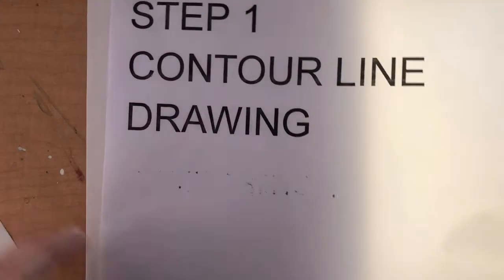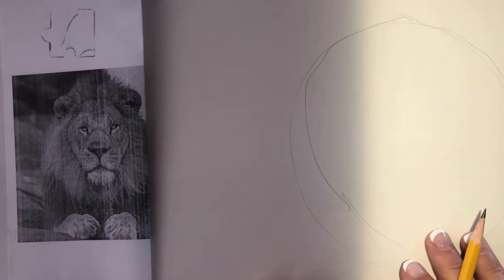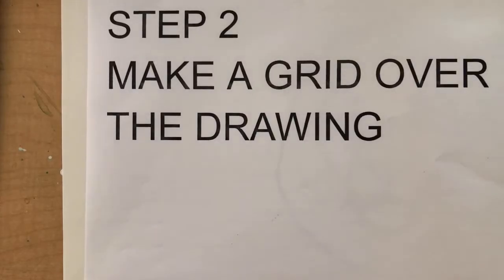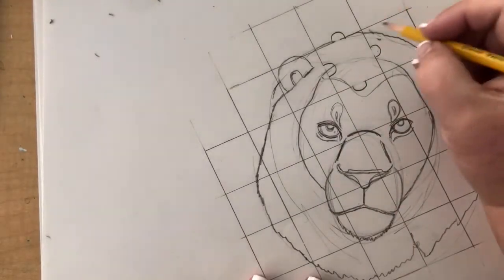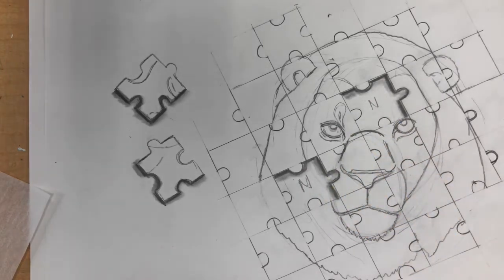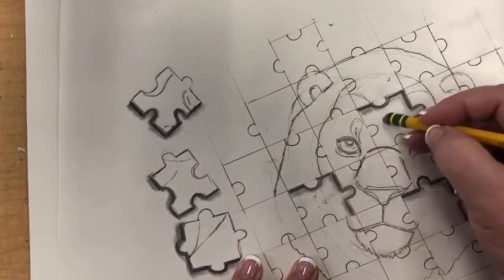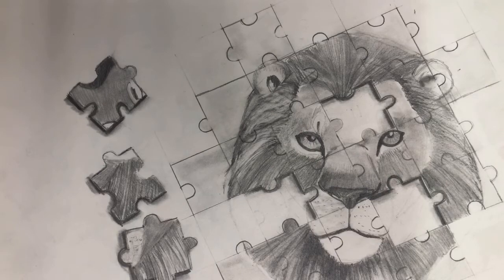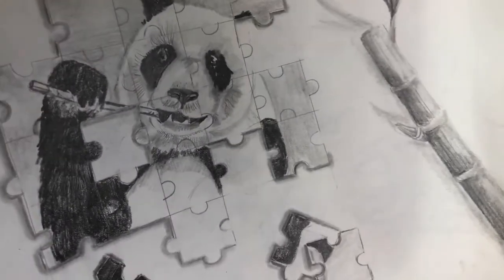trompe l'oeil puzzles